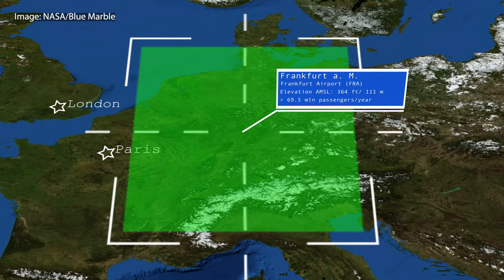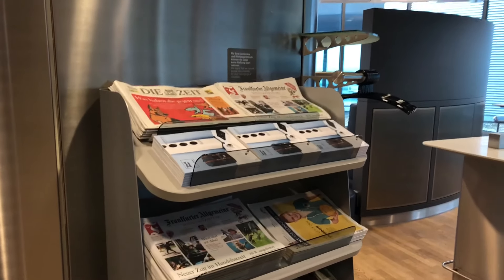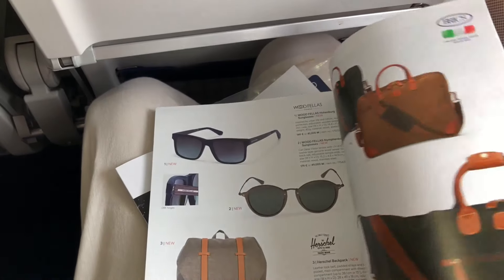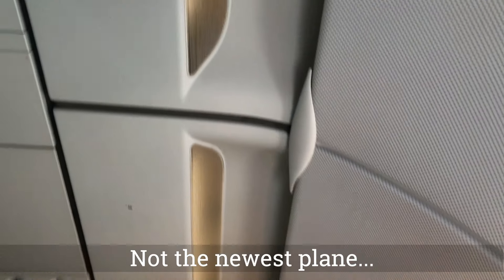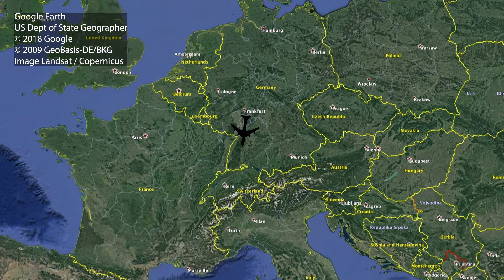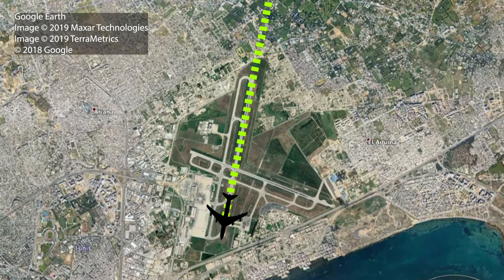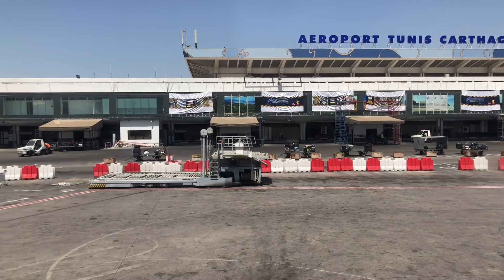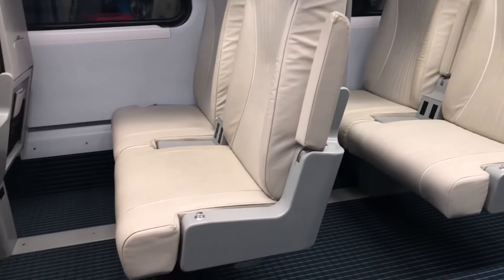Worth the money? Lufthansa's Business Class on short haul! A320-200 from Frankfurt to Tunis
In this video you see my flight with Lufthansa from Frankfurt, Germany to Tunis in Tunisia in business class. The flight was operated by an Airbus A320-200. I had the opportunity to not only test the Lufthansa Business class lounge in Frankfurt, but also Air Canada's Maple leaf lounge. I also show the lounge that Alitalia uses in Tunis. As always there's a lot of aerial sightseeing in this video, too.

Please note, that I am not a professional videographer or YouTuber. I make this videos solely for fun and yes, sometimes they have some shortcomings. But I just want to share my travel experience, I'm not making a glossy commercial.
For professional content please check out other trip report channels, I assume you know all the big names.

Music: composed for my videos using various instruments and software such as Apple Logic Pro and Garage Band